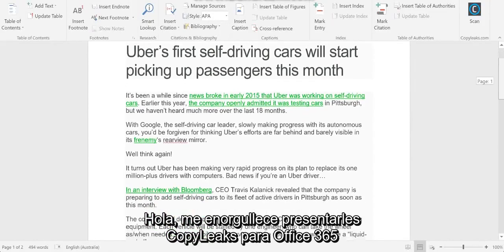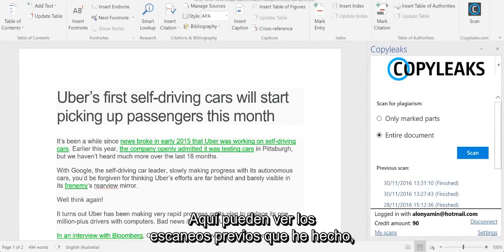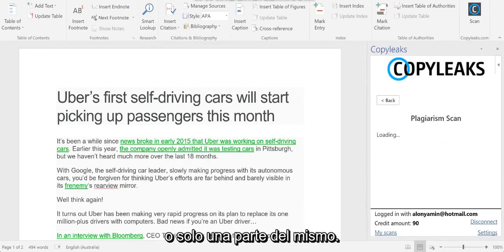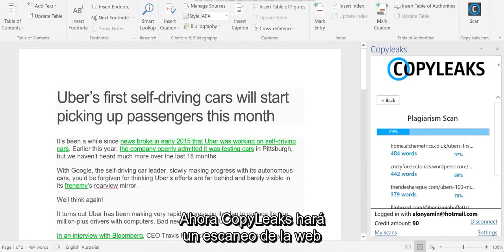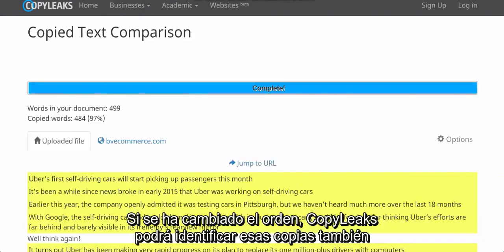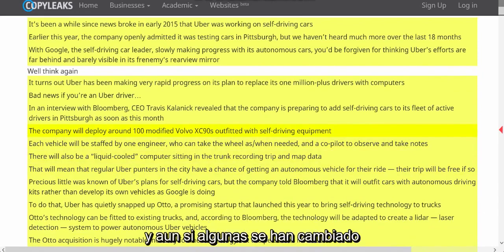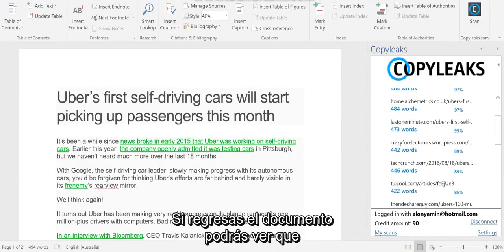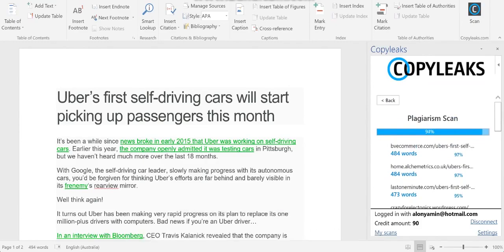Verificador de Plagios para Microsoft Office 365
El complemento de verificación de plagios para Microsoft Office 365 es una manera sencilla de verificar si existen plagios sin tener que salir de la plataforma de Microsoft Word.